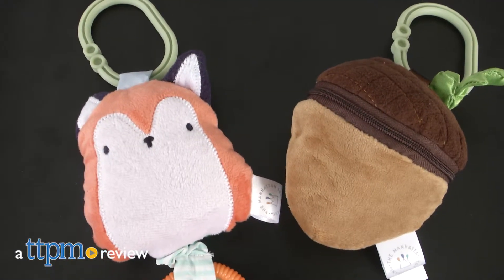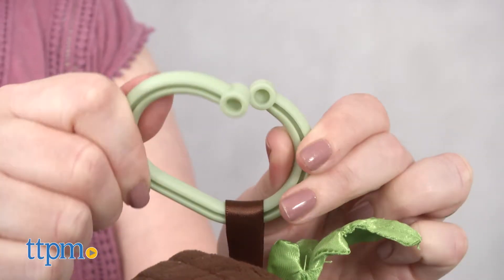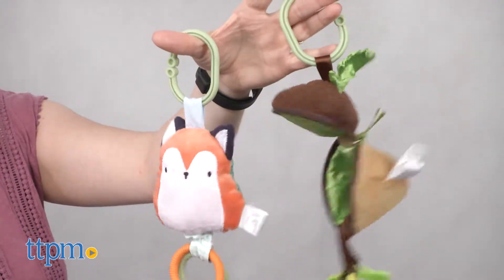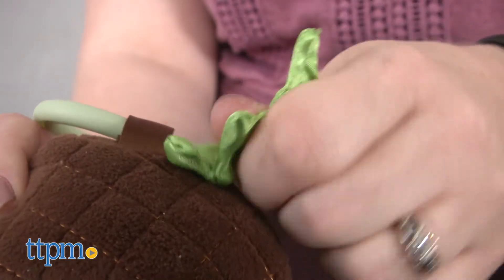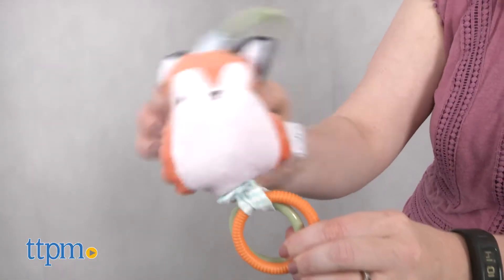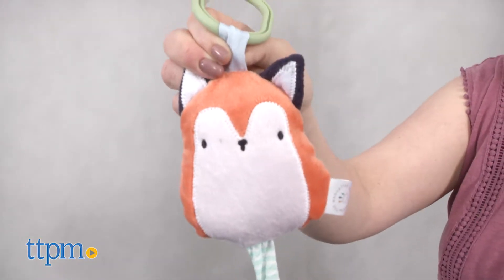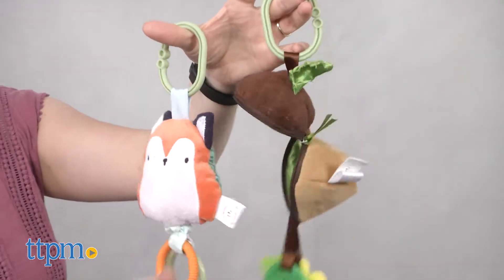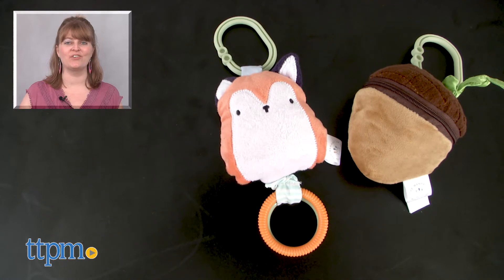Camp Acorn Zip and Play & Fox Travel Toy from The Manhattan Toy Company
On-the-go babies can play with the Camp Acorn Zip & Play, and the Camp Acorn Fox Travel Toy! Hang each one on a stroller or car seat for sensory stimulation when in the car or out for a walk! Unzip the Zip & Play to reveal three teethers! Pull down on the fox’s clacker rings for vibration! See how cute these baby toys are in this video review! For full review and shopping info

Product Info: Baby can play on the go with the Camp Acorn Zip & Play, and the Camp Acorn Fox Travel Toy. Both hang from C-clips that can be attached to strollers and car seats. And both offer nice sensory stimulation for babies. Each is sold separately.